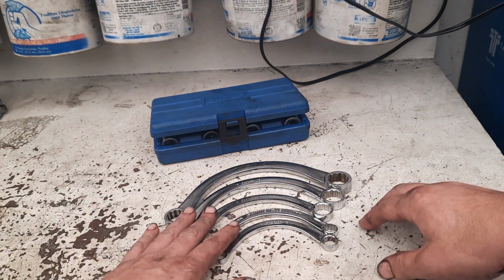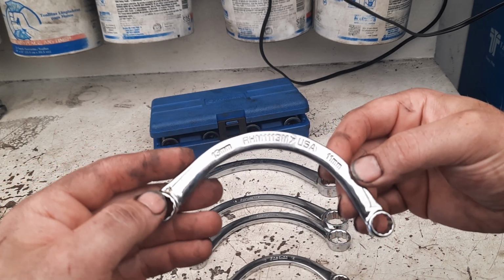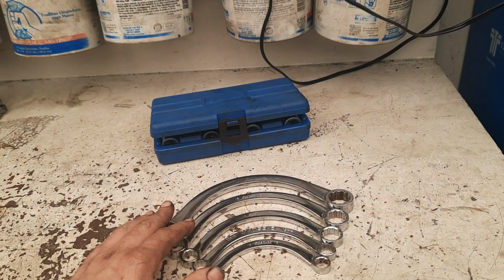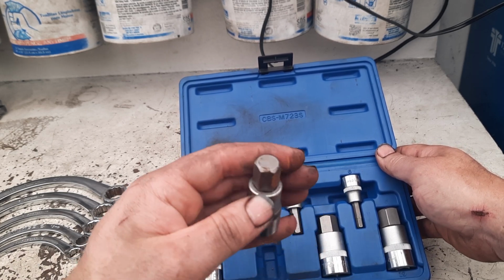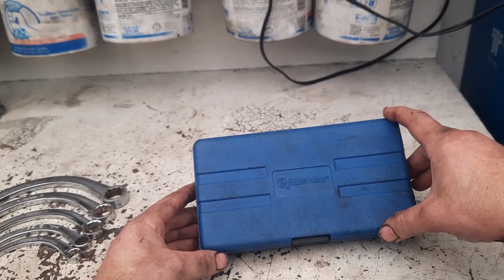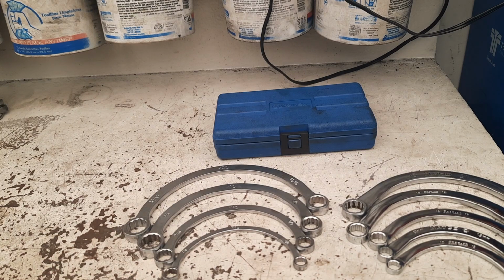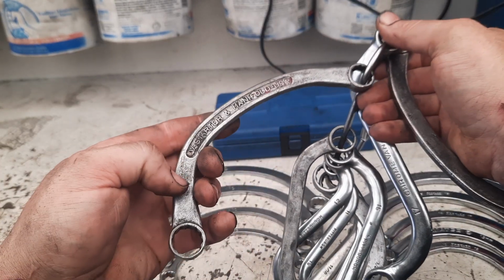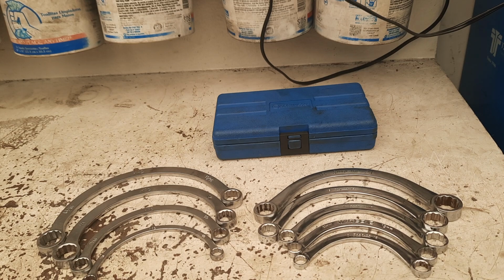TOOL HAUL and tool talk 6-21-21